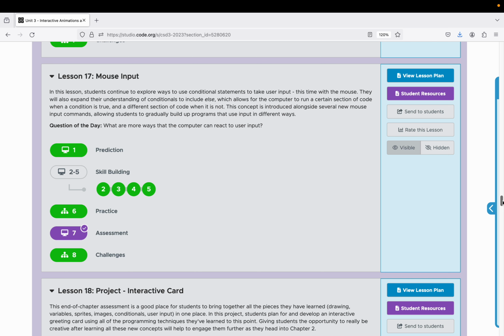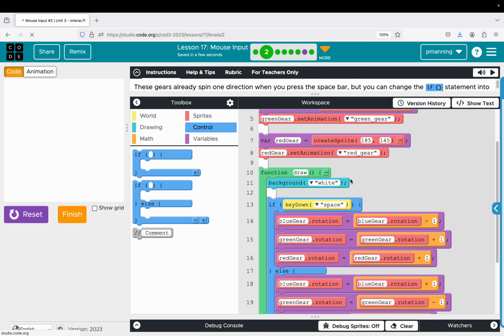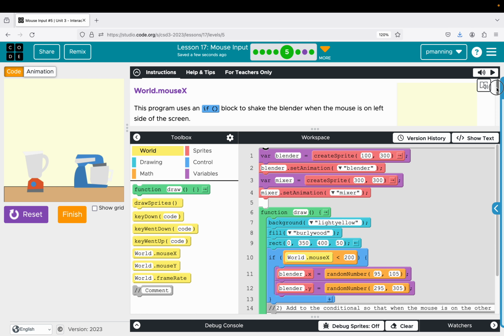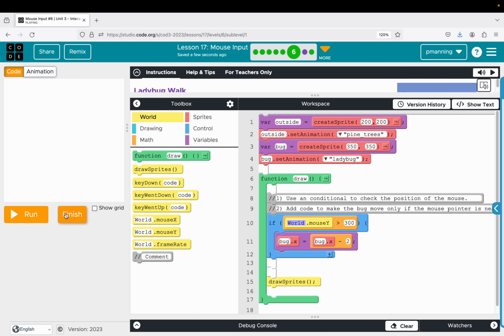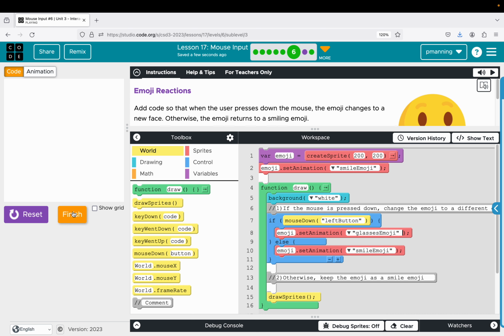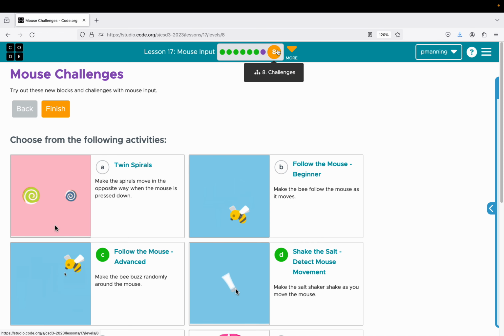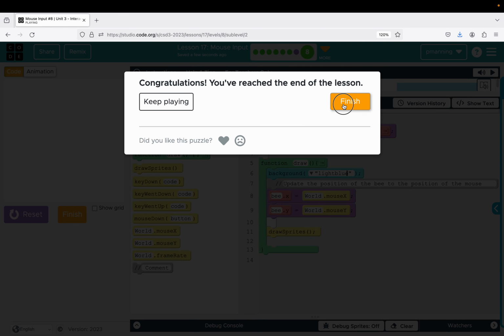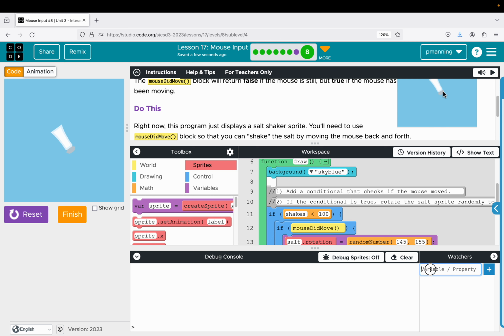Code.org CSD U3L17 | Mouse Input | Full Tutorial!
Step-by-step walkthrough of each level of Code.org's Computer Science Discoveries Unit 3 Lesson 17.